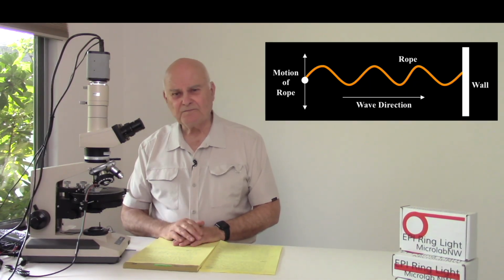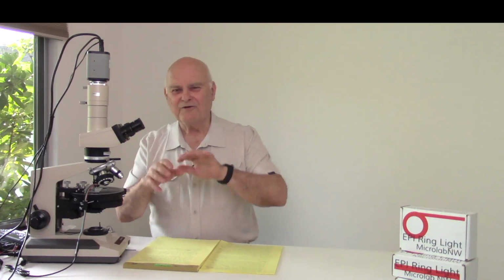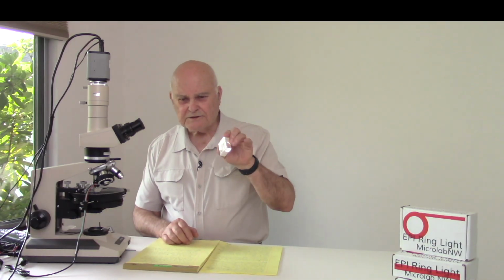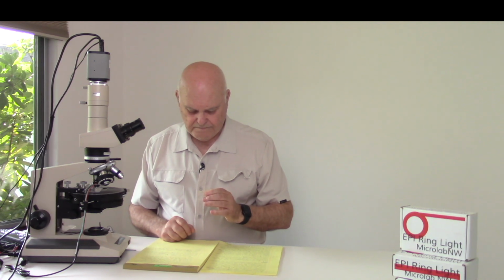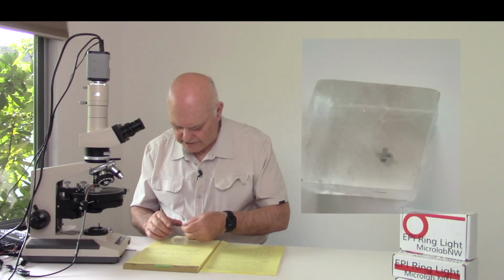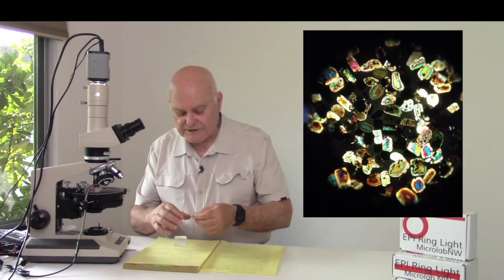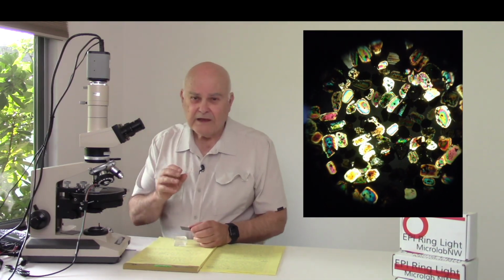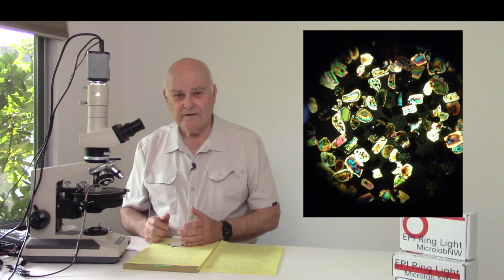Calcite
Calcite's Optical Secrets | Snell’s Law & Polarization Explained
In this video, Russ explores the fascinating optical properties of calcite, a mineral known for its striking double refraction. Learn how Snell’s Law helps explain light’s behavior as it passes through different materials, and discover how polarization plays a key role in calcite’s unique effects.